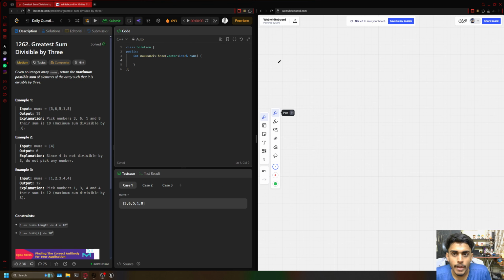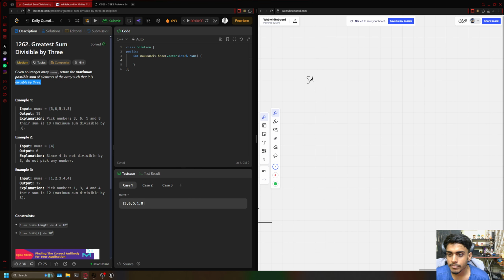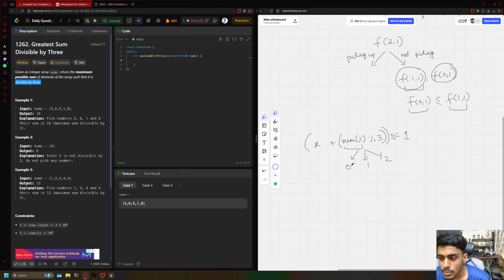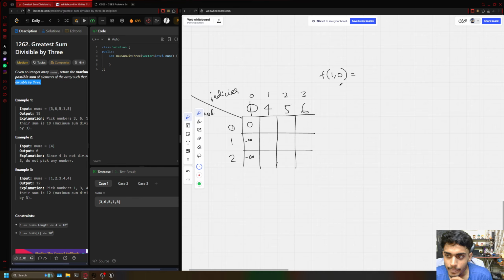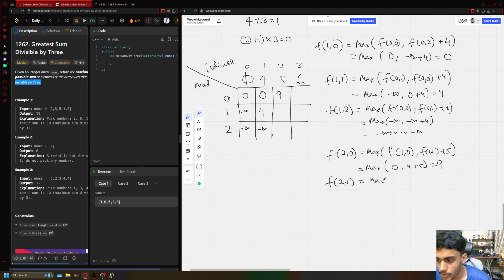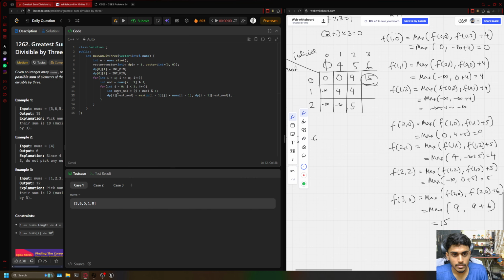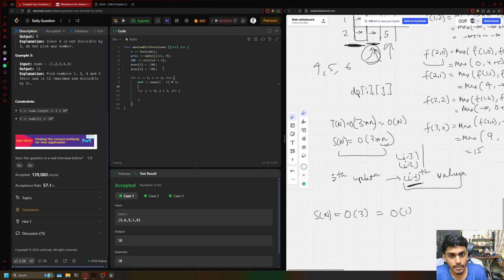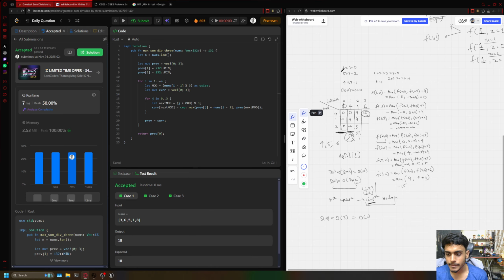LeetCode | Greatest Sum Divisible by Three | C++ | Golang | Rust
LeetCode 1262 – Greatest Sum Divisible by Three (DP Explanation + C++ | Go | Rust)

In this video, I break down a classic Dynamic Programming problem:
👉 Pick elements from an array such that the sum is divisible by 3, and the total sum is maximized.

⏱ Timestamps

00:00 – Problem Breakdown & Logic
04:15 – DP defination
18:17 – Dry run of DP
31:29 – C++ Implementation
35:00 – Space optimization Logic
37:39 – C++ Implementation (Space Optimized)
39:45 – Golang Implementation (Space Optimized)
43:27 – Rust Implementation (Space Optimized)

I walk you through:
🔹 How to convert the problem into a DP state → f(i, mod)
🔹 Understanding the role of sum % 3 and why we track 0, 1, 2
🔹 The pick / not-pick recursion tree and why naive recursion becomes exponential
🔹 How to apply memoisation / tabulation to optimize it
🔹 A complete DP table walkthrough with explanation of each transition
🔹 Final optimized solution with O(N) time & O(1) space

This video includes hand-drawn explanation, diagrams, state transitions, and a fully worked example to make the concept crystal clear.

If you're preparing for LeetCode, interviews, or competitive programming, this DP pattern is extremely useful and repeats across many modulus-based problems.